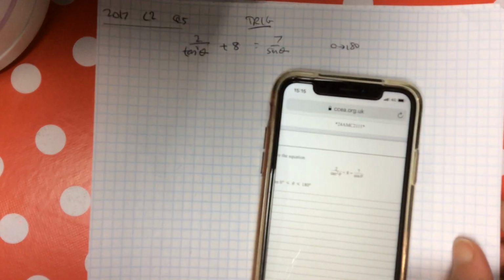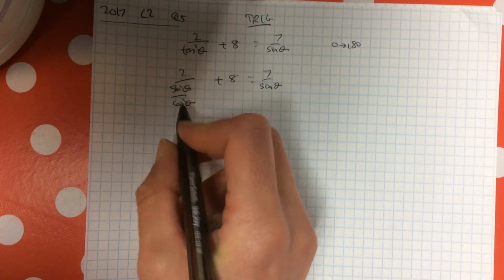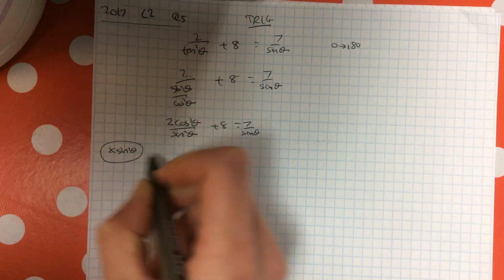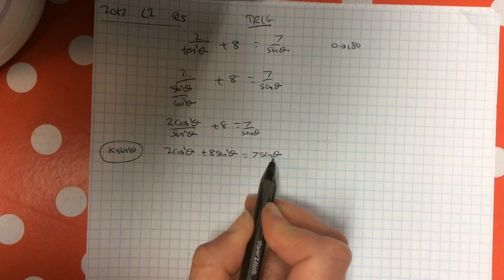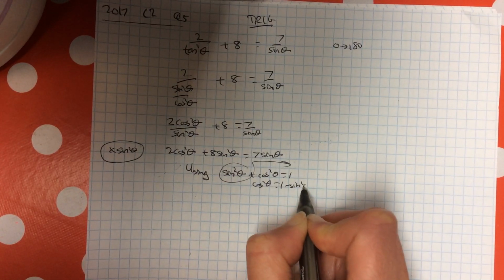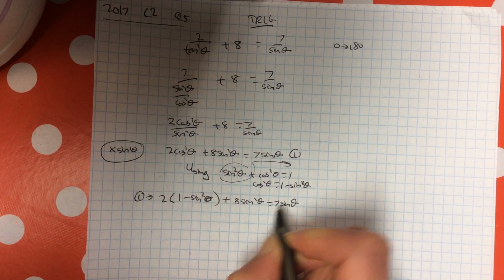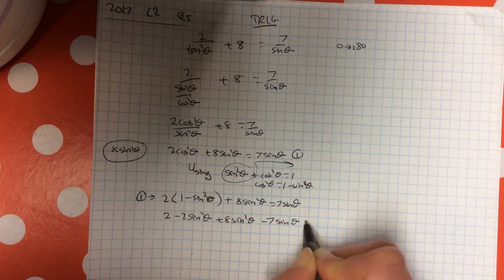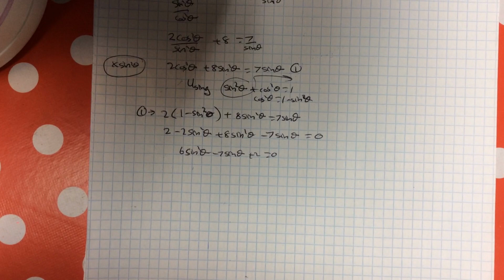2017 C2 Trig Exam Questions